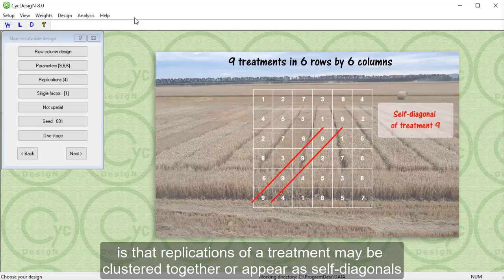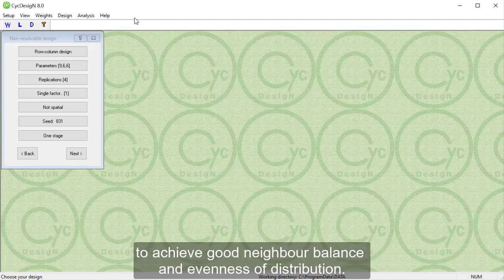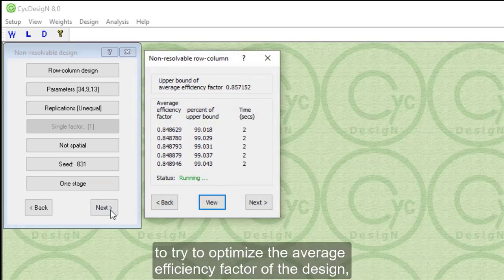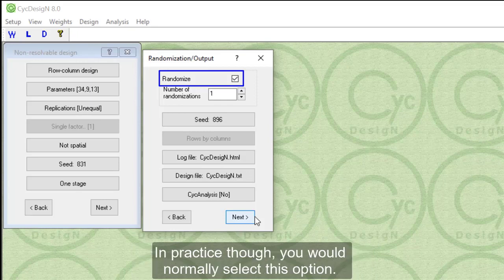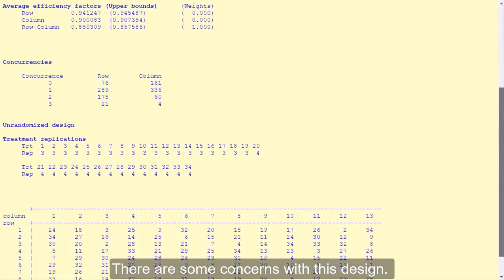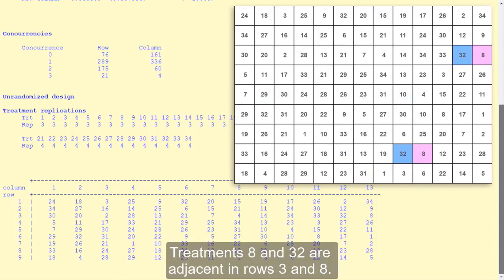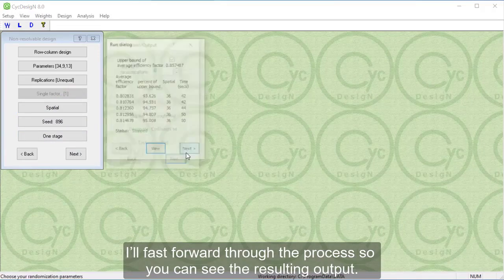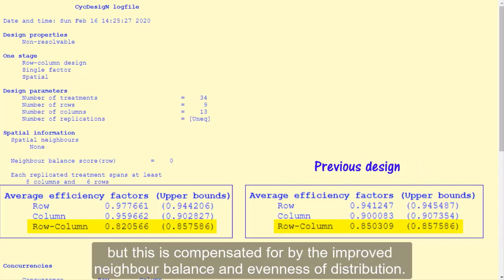Neighbour balance and evenness of distribution in CycDesigN 8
A spatial block design or row-column design takes into account the separation of different treatments in blocks. This video demonstrates how CycDesigN adapts block and row-column designs to achieve good neighbour balance and evenness of distribution. Reference: Generating row-column field experimental designs with good neighbour balance and even distribution of treatment replications